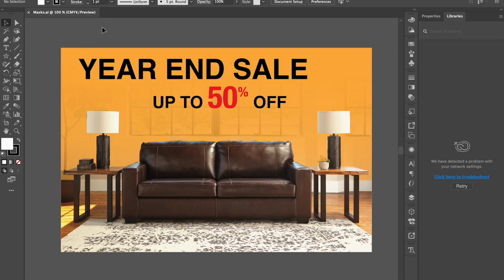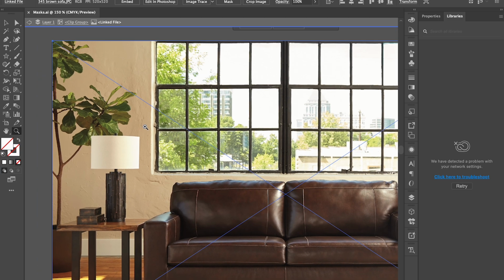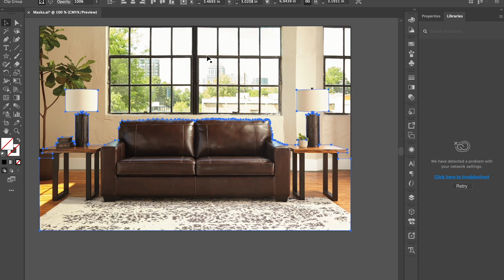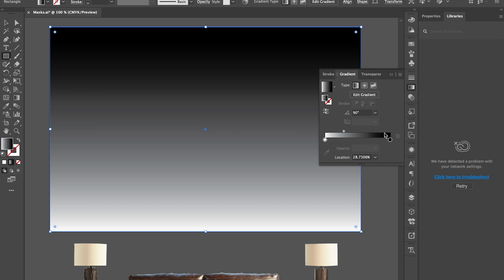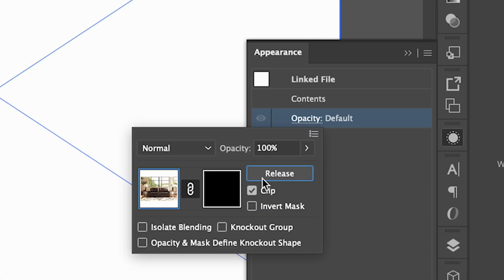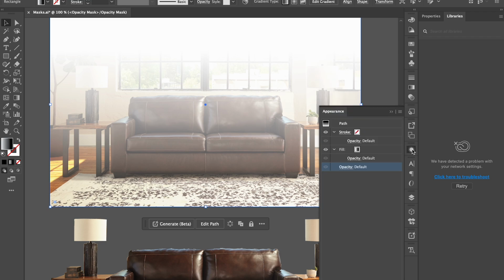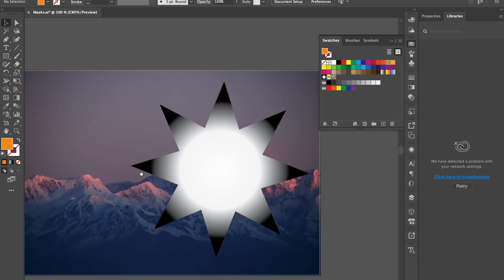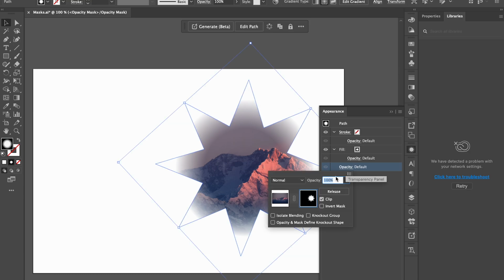Level Up Your Designs with Advanced Gradient Mask Techniques in Adobe Illustrator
Unlock the full potential of Adobe Illustrator with our comprehensive tutorial on Gradient Masks and Advanced Masking Techniques. Perfect for graphic designers and digital artists, this video will guide you through the step-by-step process of creating masks using gradients. Whether you're a beginner looking to enhance your skills or an experienced user seeking new tricks, this tutorial covers the basics of gradient masks and combining them with clipping masks for impressive results.